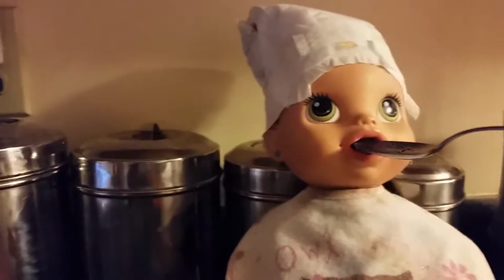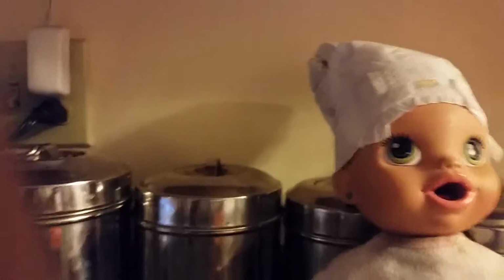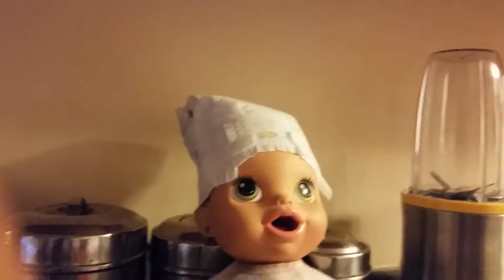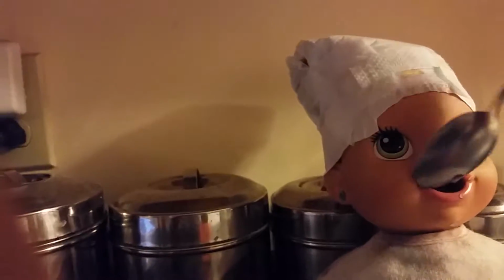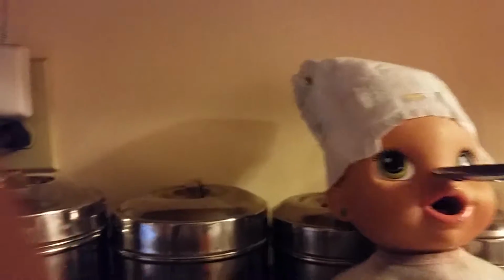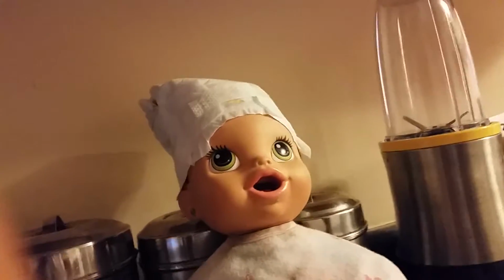Lily the chef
Hi
How
Are